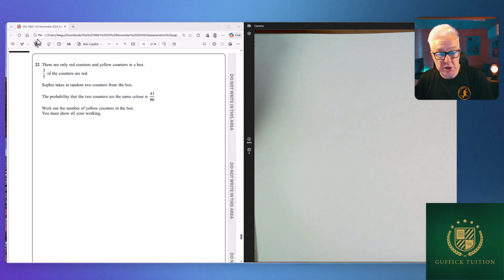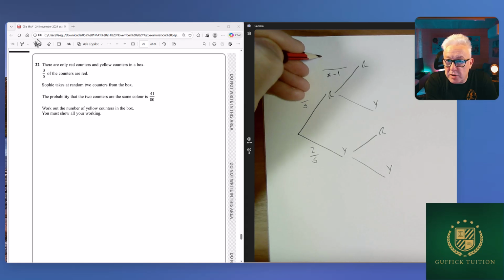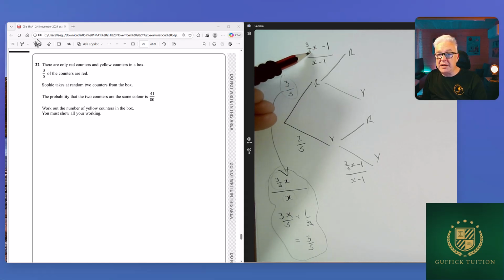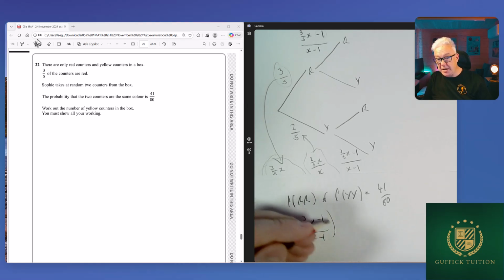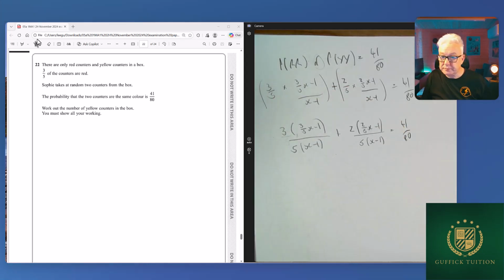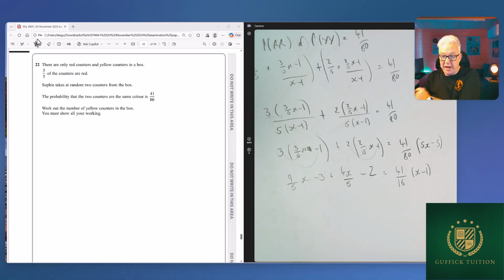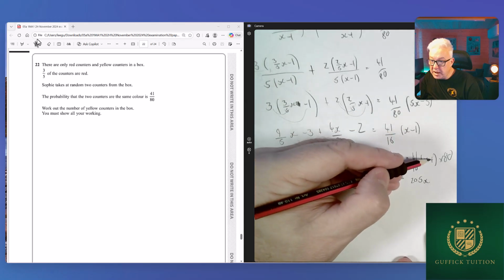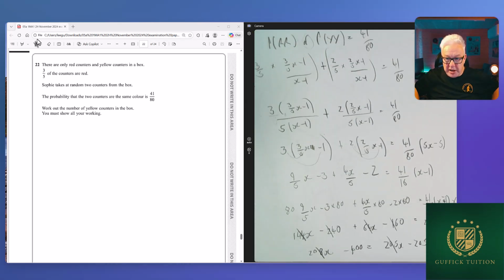Conditional Probability Grade 9 (Q22 GCSE Paper 2 Edexcel November 2024)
📞 𝗕𝗼𝗼𝗸 𝗮 𝗳𝗿𝗲𝗲 𝗰𝗼𝗻𝘀𝘂𝗹𝘁𝗮𝘁𝗶𝗼𝗻 In this video, Lee Guffick breaks down a very challenging Grade 9 conditional probability question from Edexcel GCSE Maths Paper 2 (November 2024) — the kind of “last-question” problem that separates strong Grade 7/8 students from true Grade 9 finishers.

You’ll learn how to model the situation properly without assuming the total number of counters, using an algebraic approach (let the total be x) and building the correct probability expression for “same colour”. Lee also highlights the key trap: why you cannot simply reduce the second-draw probabilities until you actually know how many counters are in the box.

⏱️ TIMESTAMPS:

0:00 What makes this last question so tricky?

0:27 Start a tree diagram to visualise outcomes

0:44 First-draw probabilities: red = 3/5, yellow = 2/5

0:58 The key difficulty: second draw depends on the unknown total

1:23 Let the total number of counters be x

3:13 A clearer way to interpret the probabilities (fractions in terms of x)

4:20 Set up “same colour” = P(RR) + P(YY)

5:36 Build and simplify the equation

8:25 Clear denominators and collect like terms

11:10 Solve for x (total counters)

11:24 Convert to number of yellow counters

11:42 Final answer + why this is Grade 9 standard

✏️ TOPICS COVERED:

Conditional probability with without replacement

Tree diagrams with an unknown total

Forming probability expressions using algebra

Solving equations from probability statements

Grade 9 exam technique for final questions

💯 EXAM TIPS:

If it’s without replacement, your second probability must change.

Don’t simplify second-draw fractions unless the actual total is known.

When the question hides the total, introduce a variable (e.g. x counters) early.

“Same colour” means RR or YY → add the two probabilities.

In 5-mark probability questions, examiners reward structure + clear algebra.

📚 ABOUT GUFFICK TUITION:
Lee Guffick is a former Head of Mathematics and A-Level Examiner helping ambitious students achieve Grade 9 / A* outcomes and secure places at top universities including Oxford, Cambridge and the Ivy League. His teaching focuses on exam strategy, precision, and the high-level thinking exam boards reward.